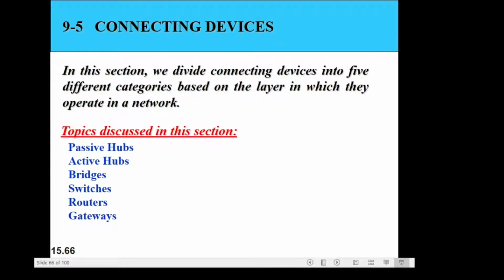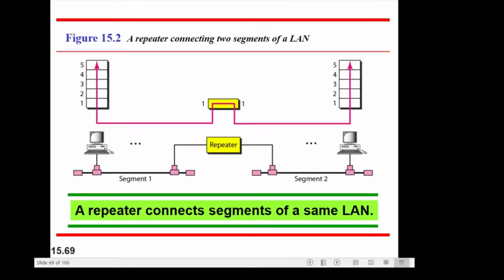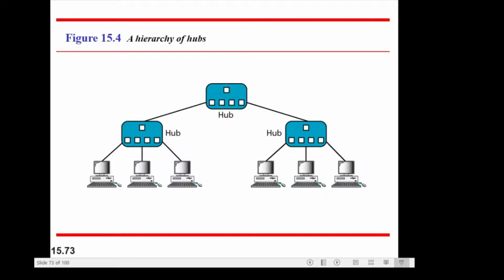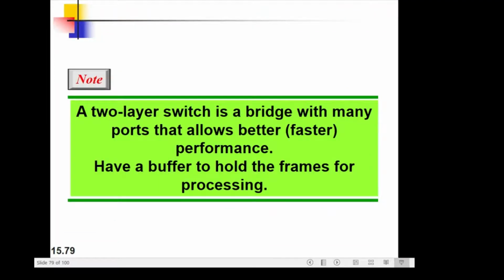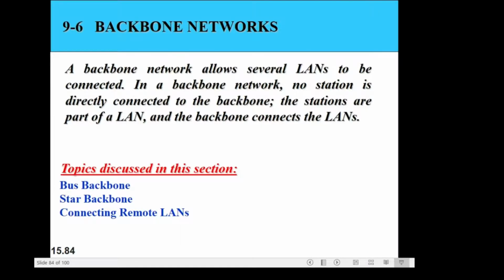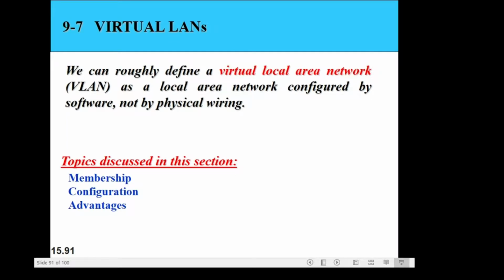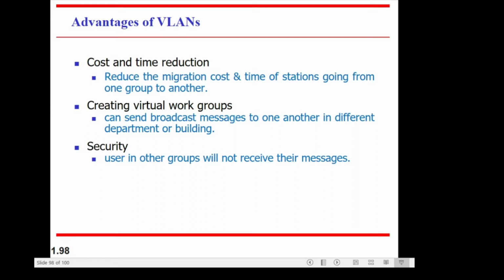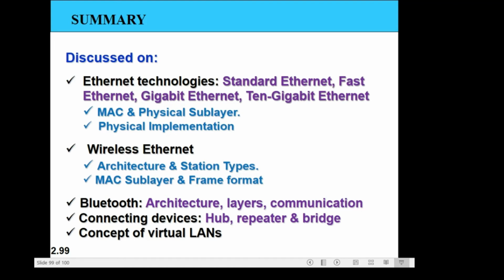Connecting Devices, Backbone Network & VLAN